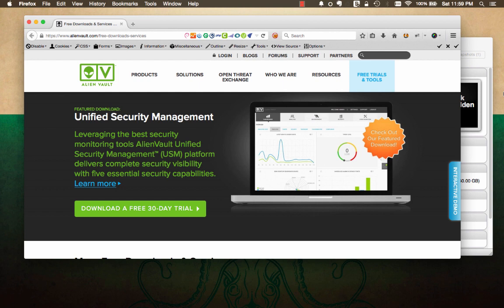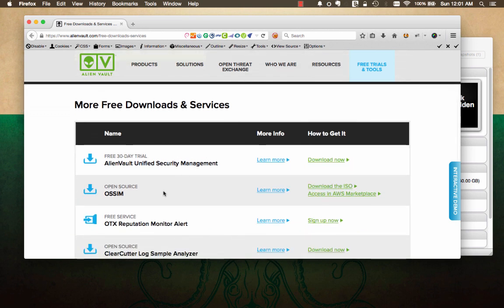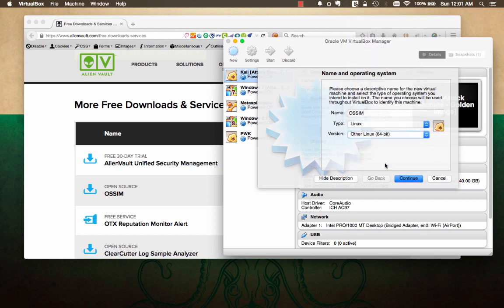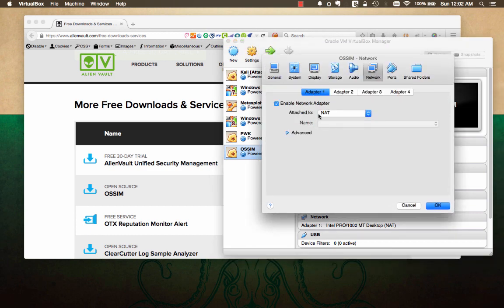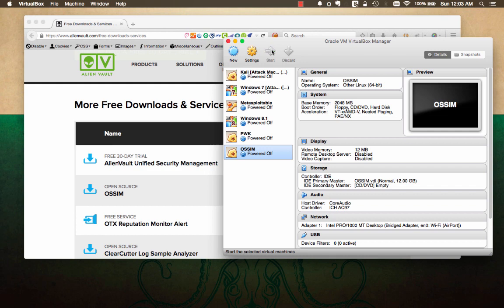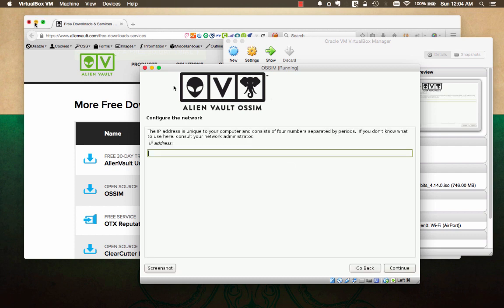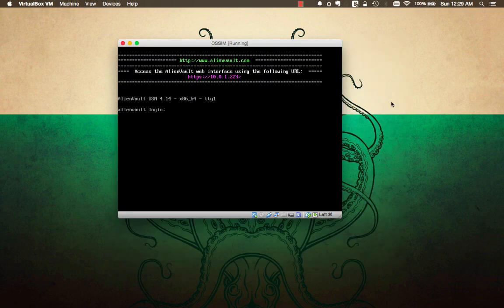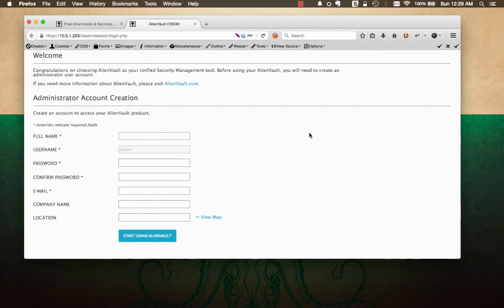Install OSSIM Within VirtualBox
This is a VERY basic tutorial on how you can go about installing OSSIM within VirtualBox.  There is no configuration whatsoever, but it is enough to get you started should you decide to run OSSIM within VBox.